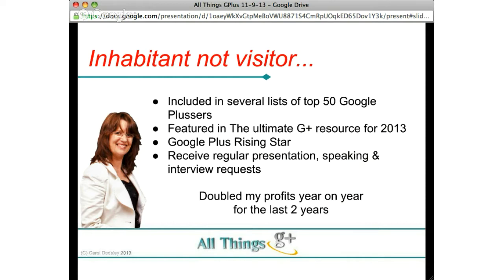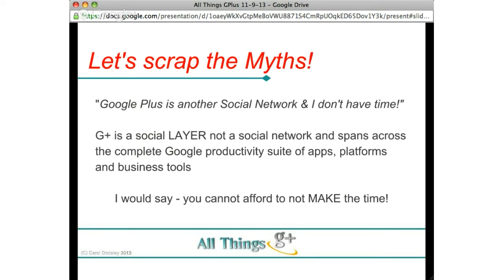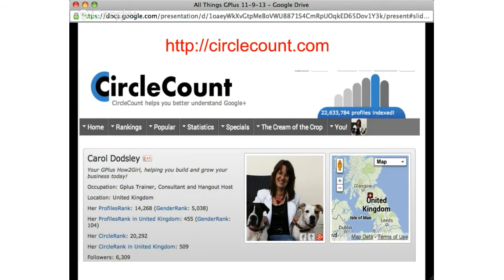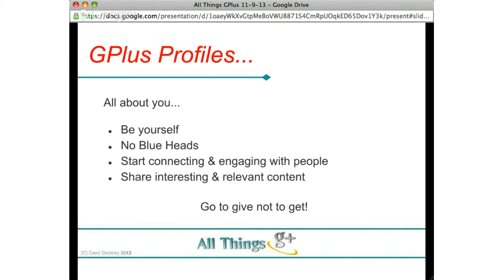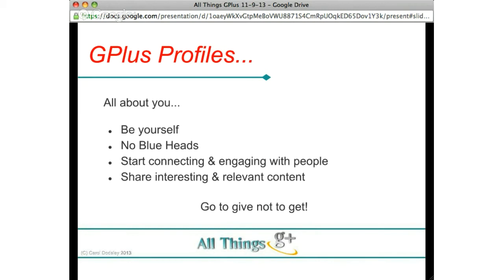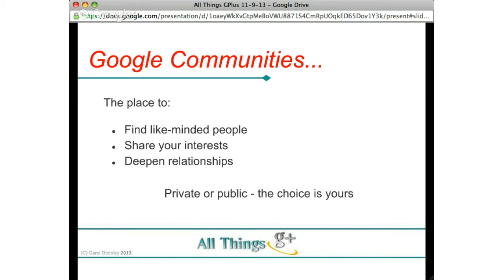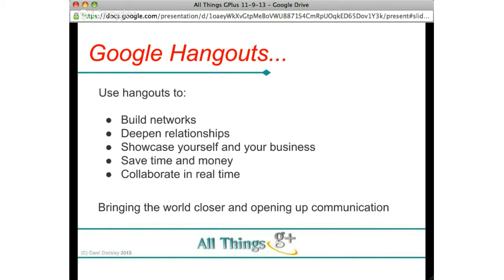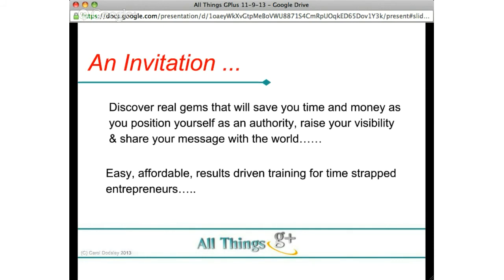How to use GooglePlus for Business with Emma Burford and Carol Dodsley